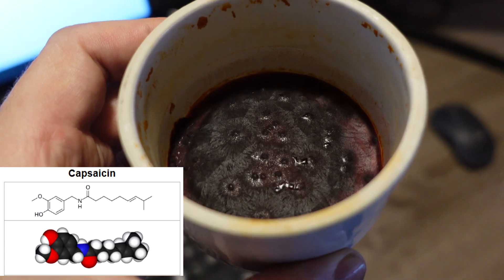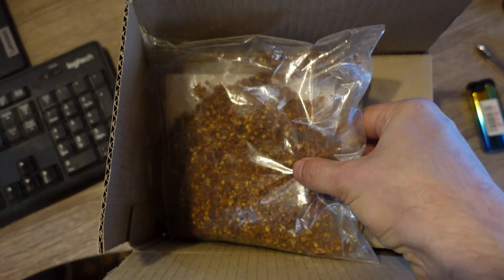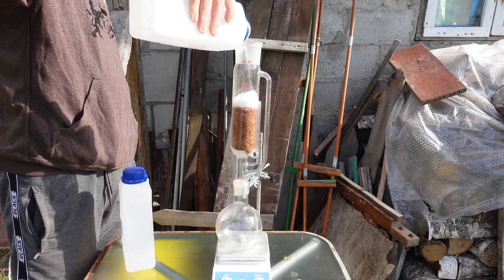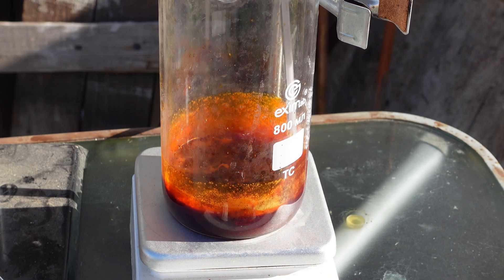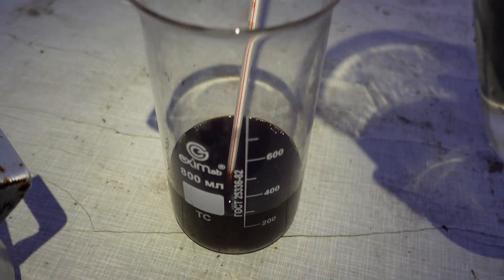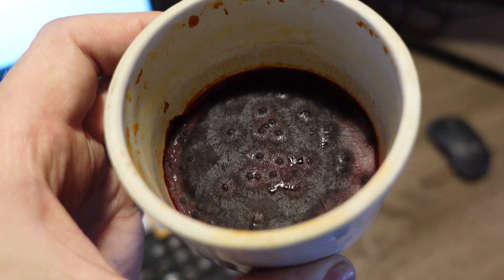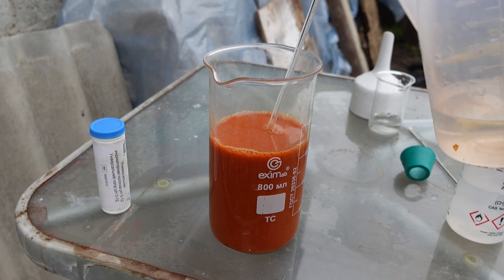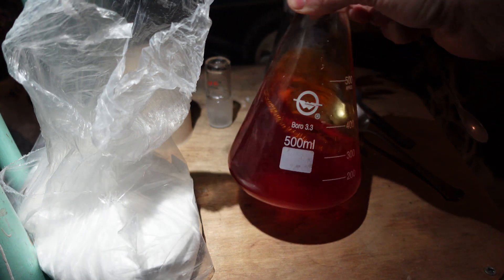Capsaicin Extraction From Carolina Reaper pepper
got mixture with 90% of capsaicinoids with pretty simple method